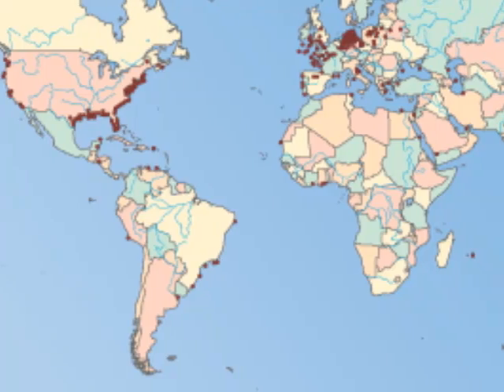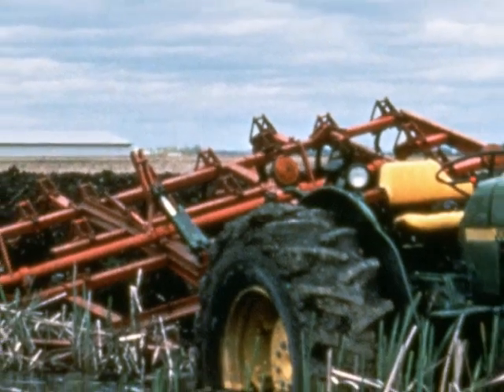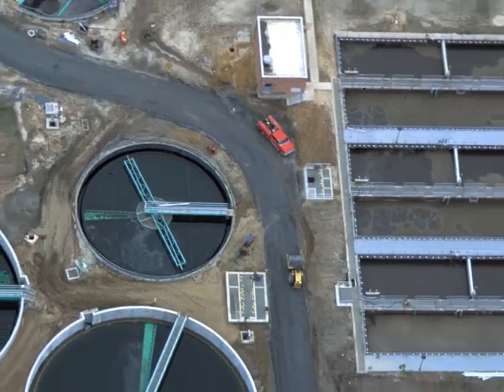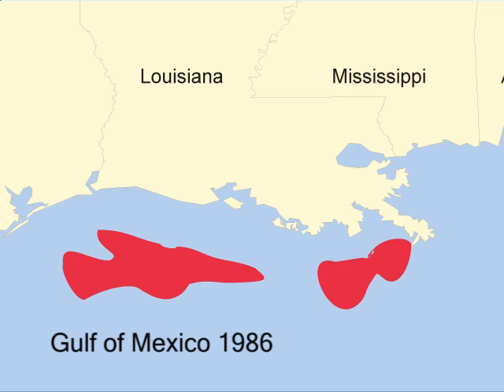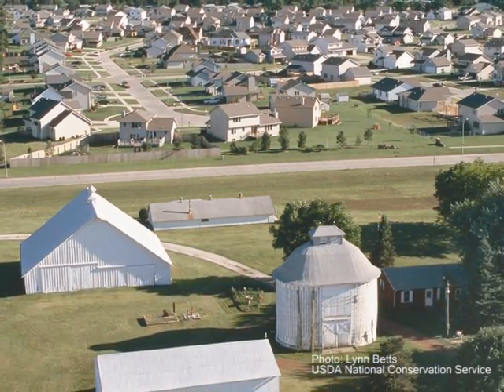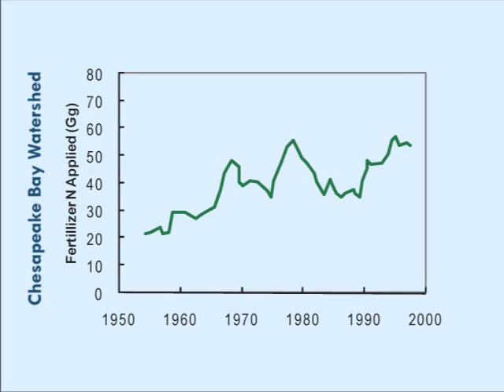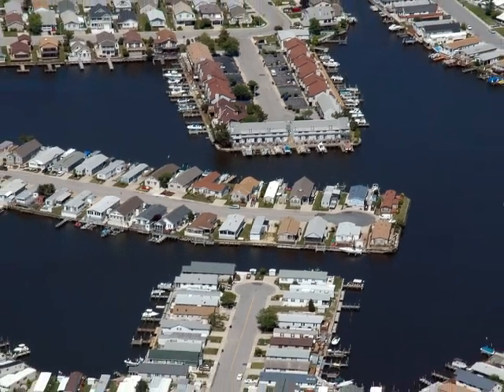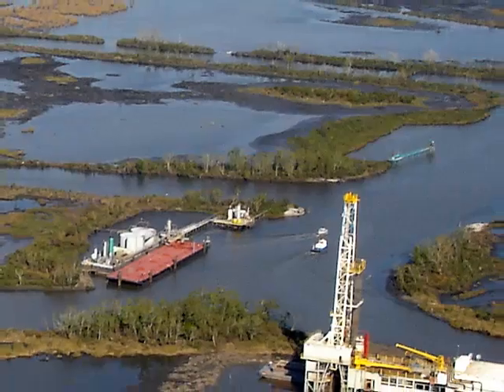Dead Zones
Short movie about dead zones, or areas in coastal waters with low oxygen concentrations.